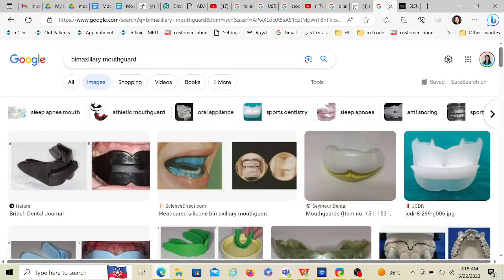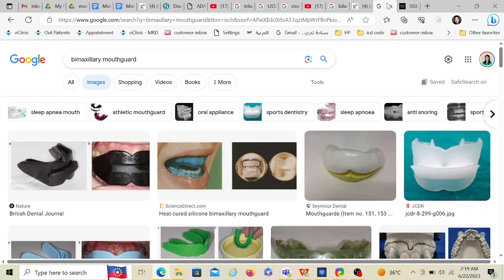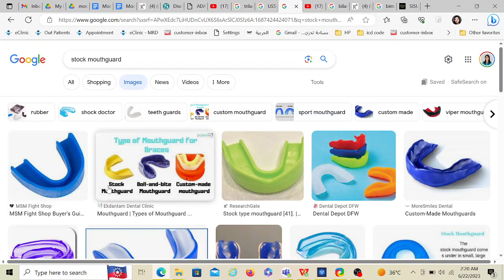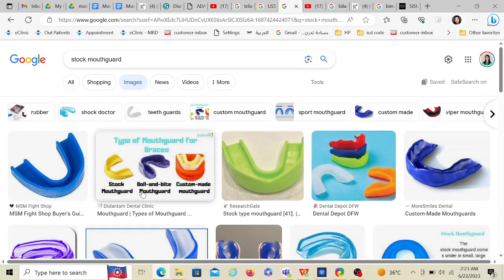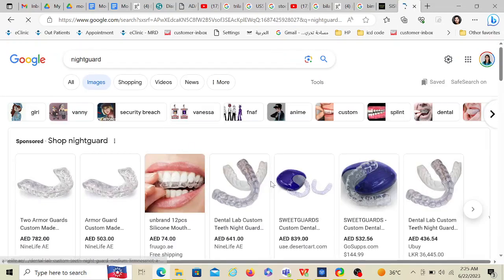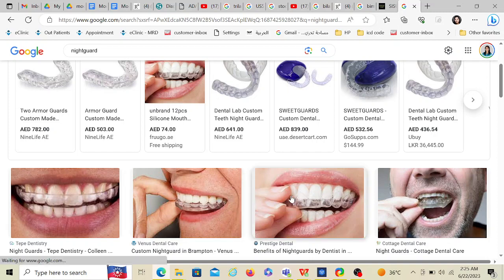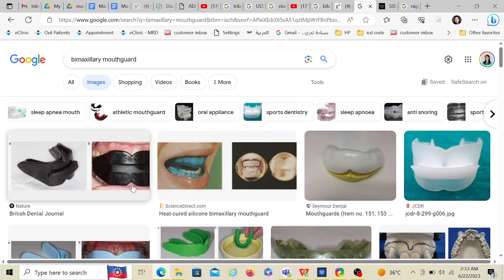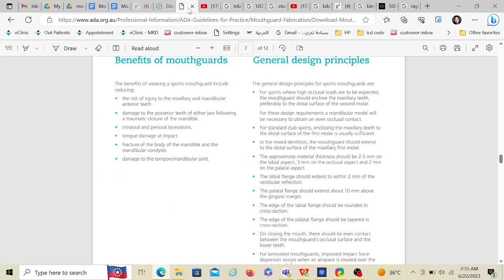The Mystery of Mouthguards - ADC part 1 question.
Know all about mouthguards. Unilaminar, Bilaminar, Trilaminar, stock made and Custom made.